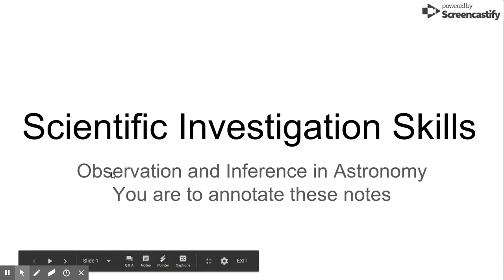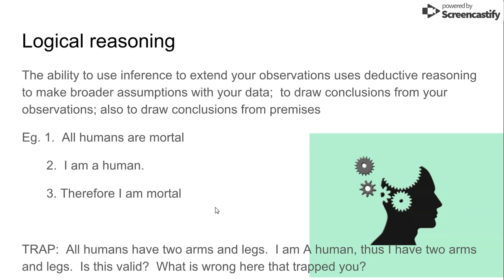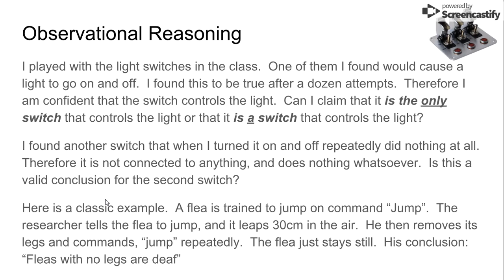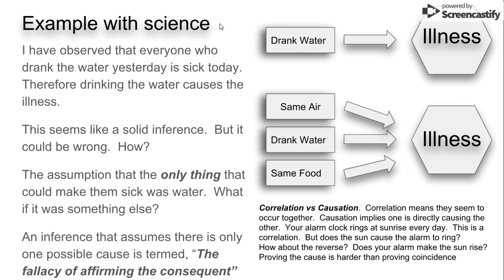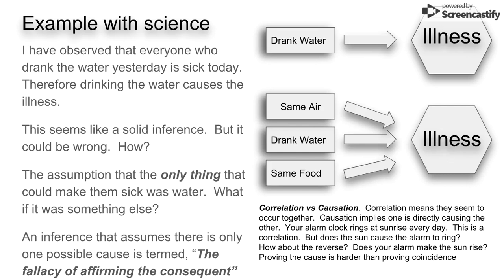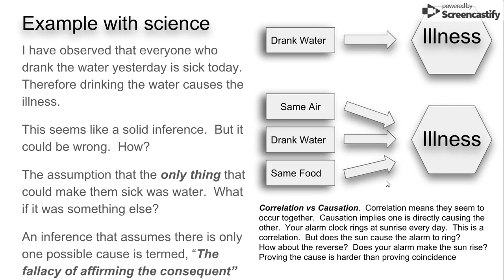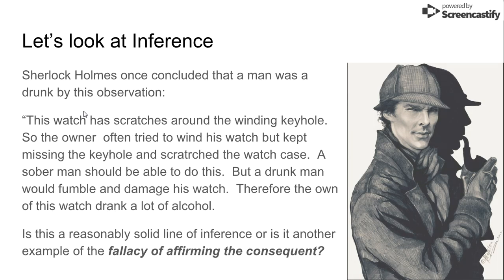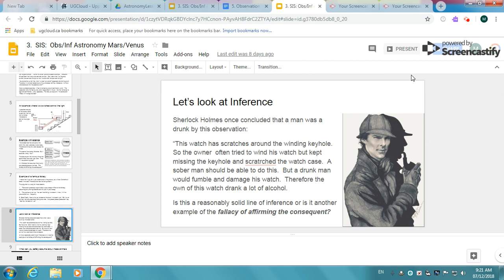Observation and Inference lesson: slides 1-8 described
Here is slide 1-8 of my observation and inference lesson for those of you who didn't listen in class because I OBSERVED you looking at your cell phone and I ASSUMED you weren't listening.  Is this a valid conclusion?